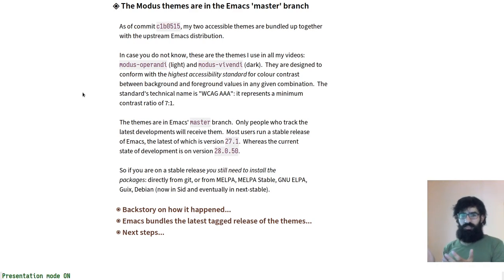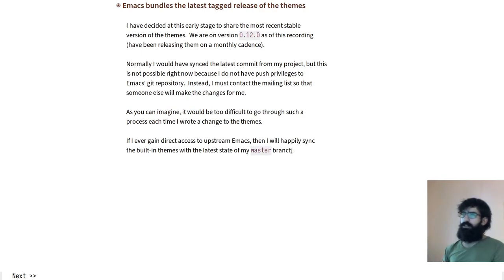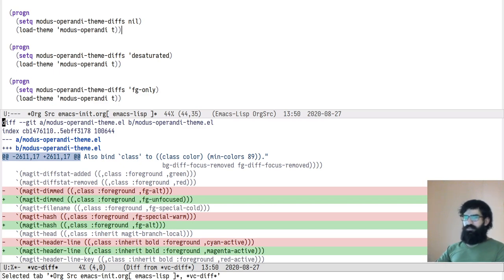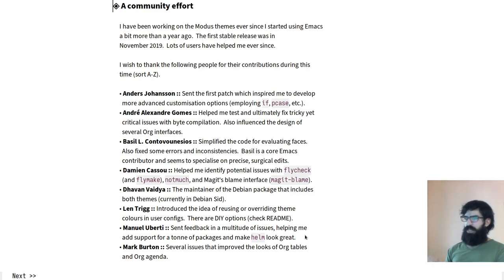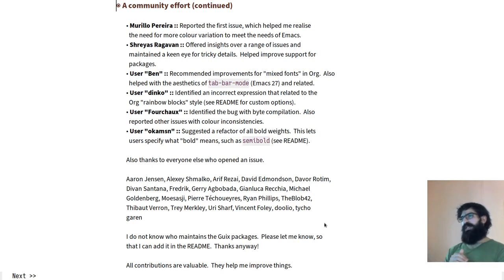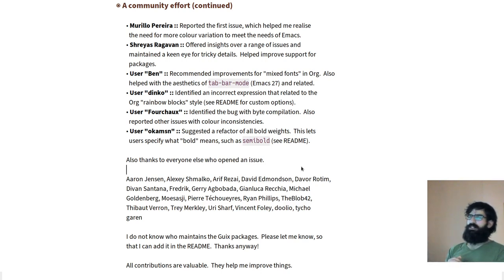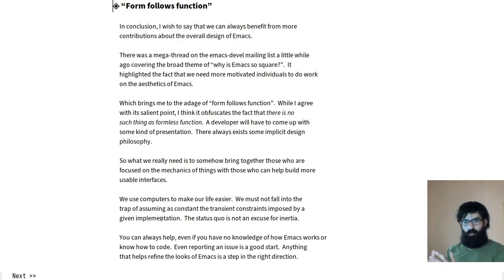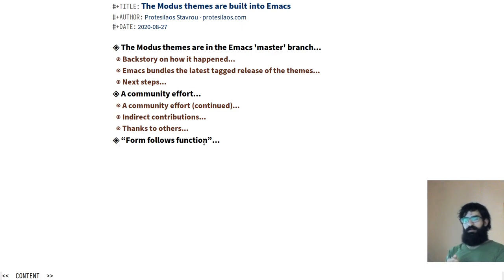The Modus themes are built into Emacs!!!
My "Modus Operandi" and "Modus Vivendi" themes are now bundled up together with the upstream Emacs distribution. I explain everything in this presentation.